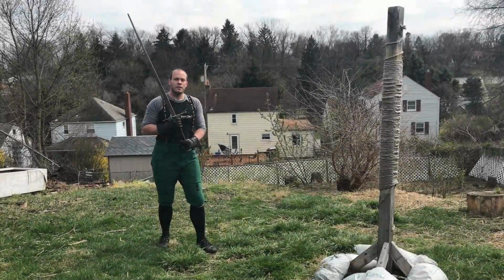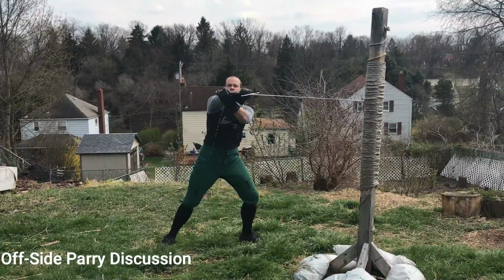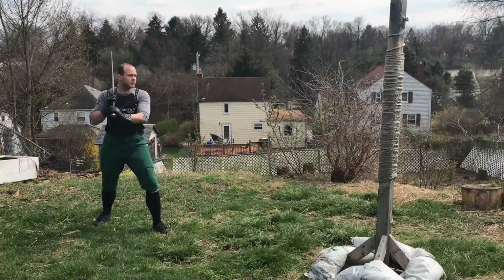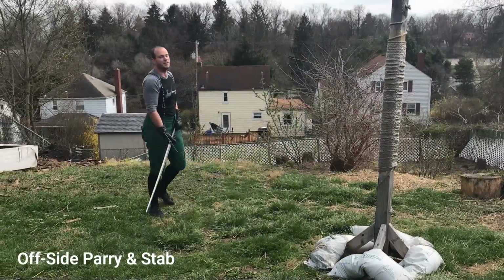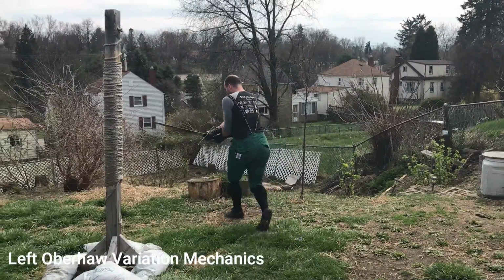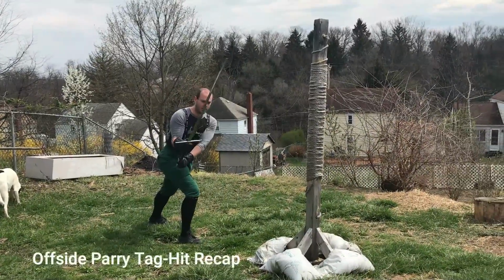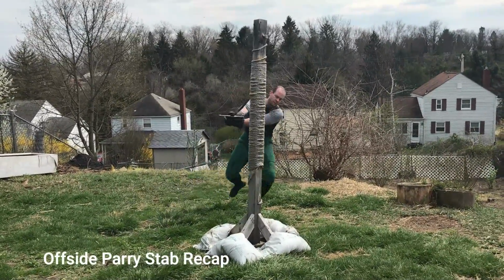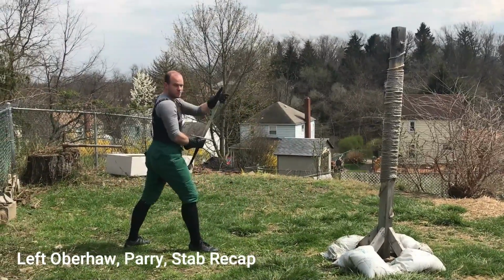Off-Side Parry: Hews & Stabs, Pell Lesson #1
Hi, it's Chris.  This is the first in hopefully a series of videos for HEMA pell work during the quarantine.